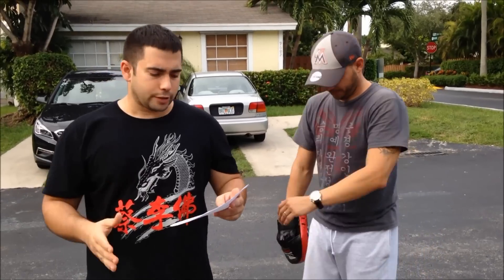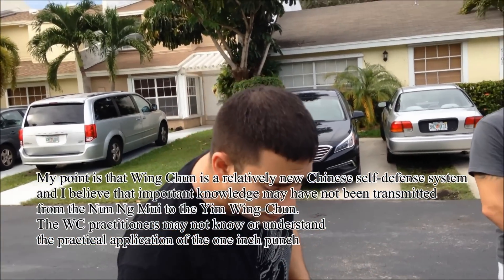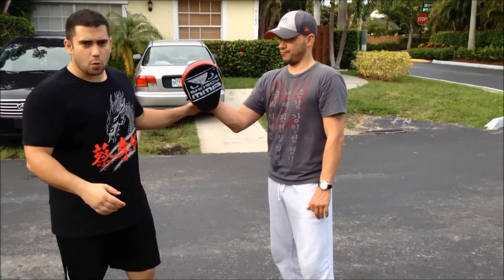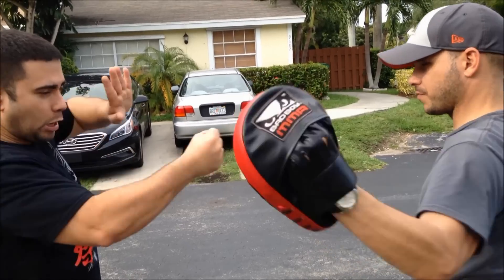The real one inch punch, What Bruce Lee didn't knew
FIRST VIDEO ON THE INTERNET TO EXPLAIN THIS
The one-inch punch is a skill which uses fa jin (translated as explosive power) to generate tremendous amounts of impact force at extremely close distances. This "burst" effect had been common in Neijia forms. When performing this one-inch punch the practitioner stands with his fist very close to the target (the distance depends on the skill of the practitioner, usually from 0–6 inches). A quick movement of the wrist produces the force needed, the wrist is held with the knuckles facing out, the wrist is then moved up and a strike is produced with the bottom two knuckles. The target in such demonstrations vary, sometimes it is a fellow practitioner holding a phone book on the chest, and sometimes wooden boards can be broken.
The one-inch punch was made popular in the west when demonstrated by Bruce Lee at the Long Beach International Karate Championships in 1967. Bruce Lee learned the technique from his Wing Chun training in Hong Kong. He used the art of Wing Chun as his basis of the art he founded, Jeet Kune Do. My point is that Wing Chun is a relatively new Chinese self-defense system and I think that important knowledge may have not been transmitted from the Nun Ng Mui to the Yim Wing-Chun and WC practitioners may not know the application of the one inch punch
Bruce lee did not understood this he was not a fighter, see below interview with joe Lewis